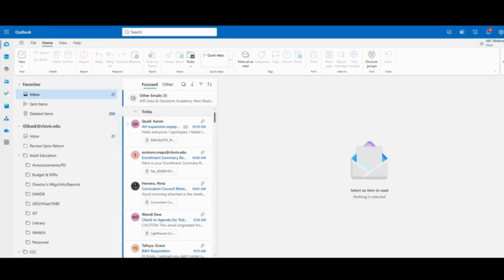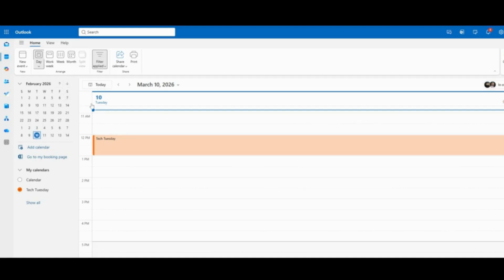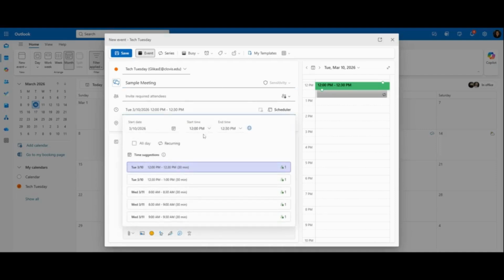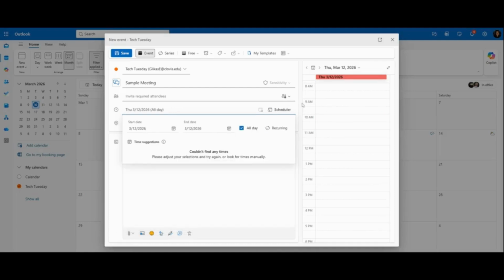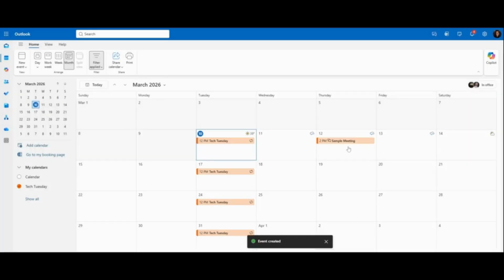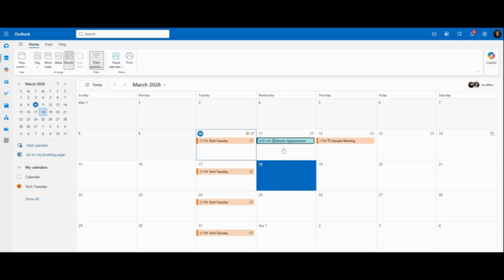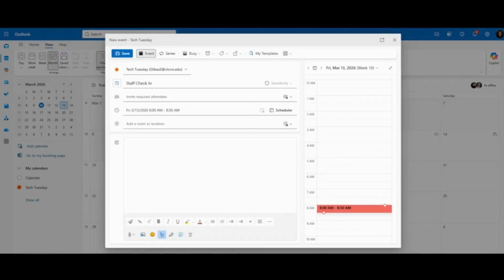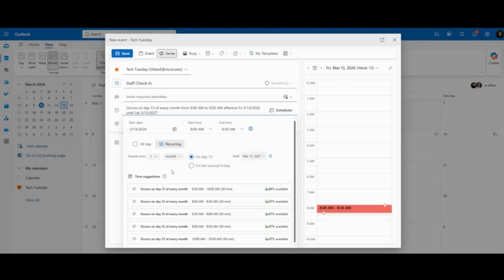Outlook Calendar pt. 2: different views, creating events, and customizations.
Learn about different features in Outlook Calendar such as different views, creating events, and customizations.